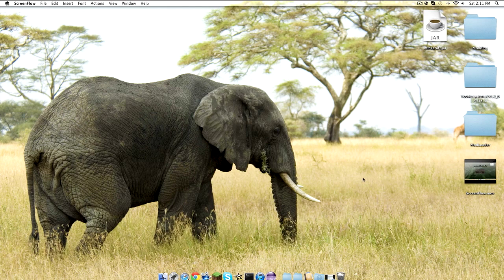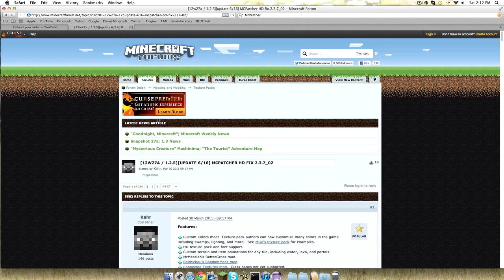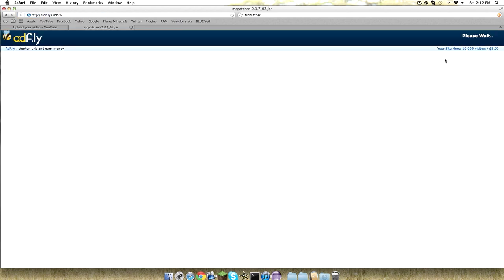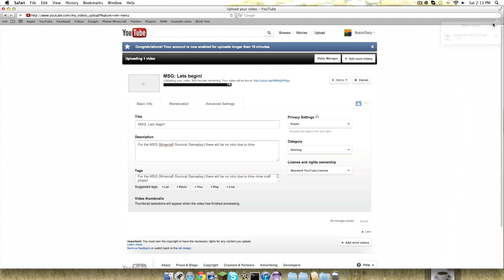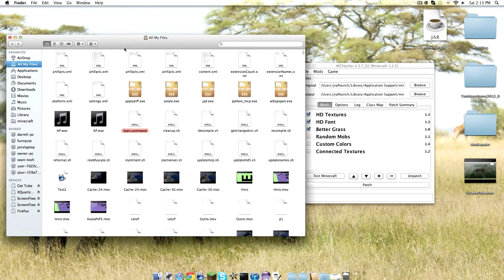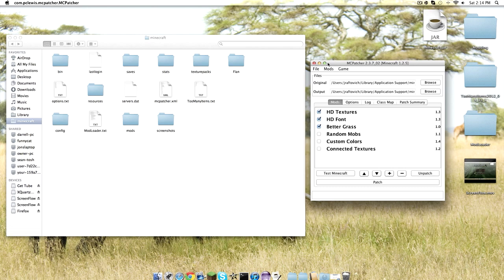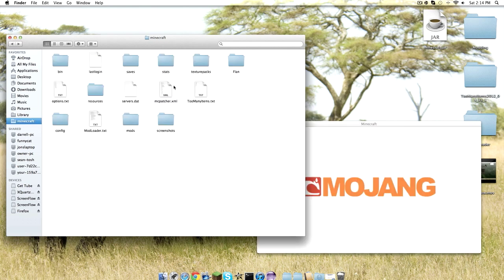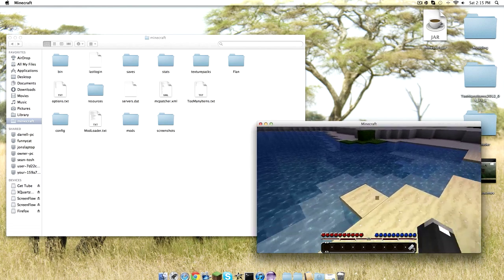How to use McPatcher Minecraft 1.10 [Mac]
How to use/install McPatcher for Minecraft. Get rid of the messed of blocks.Get the thingy